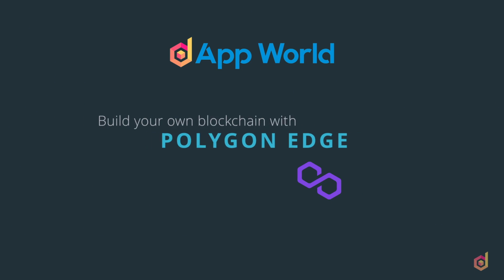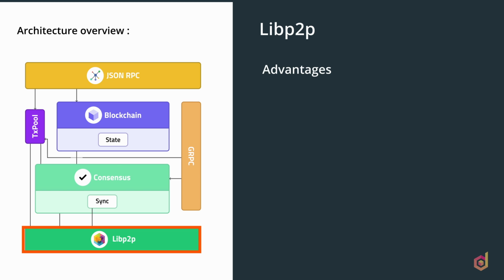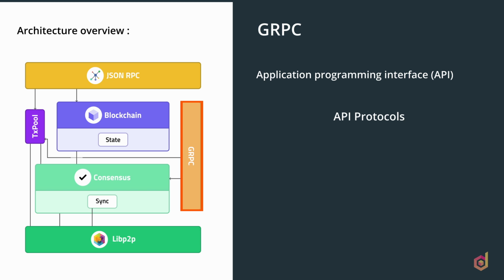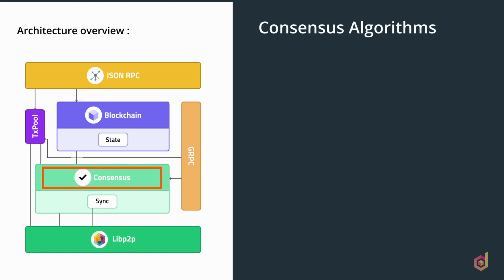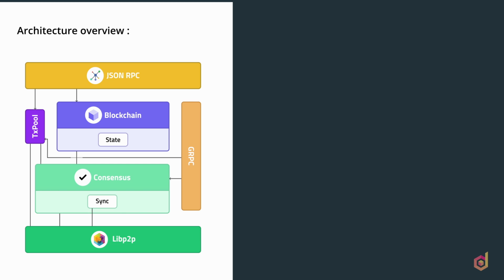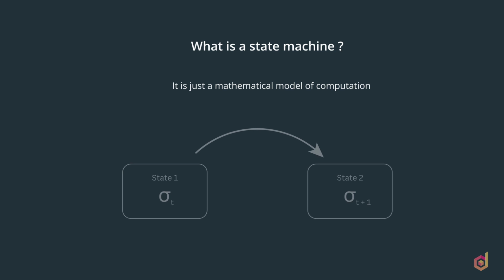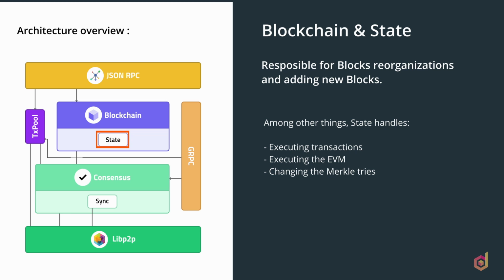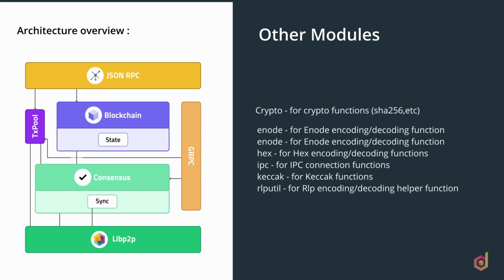Architecture of Polygon Edge